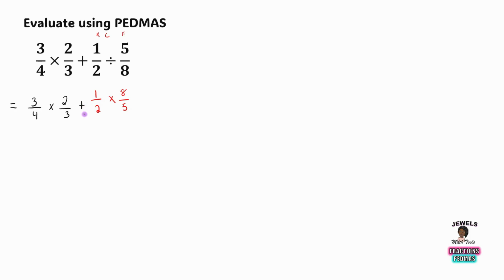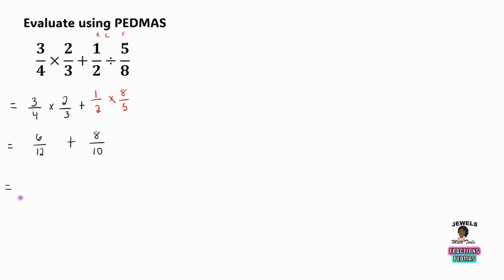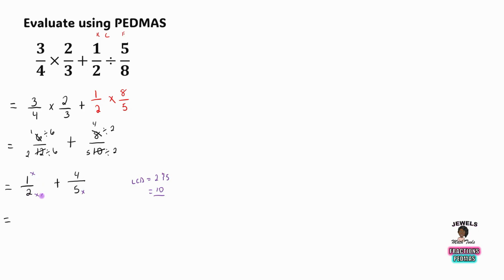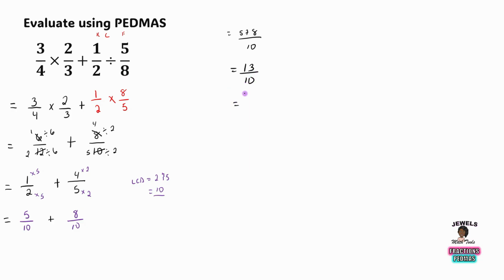Fractions and PEDMAS Part 14